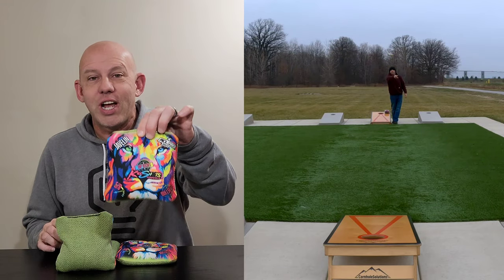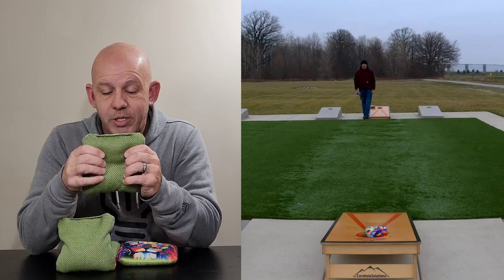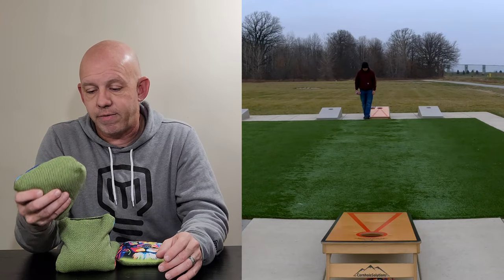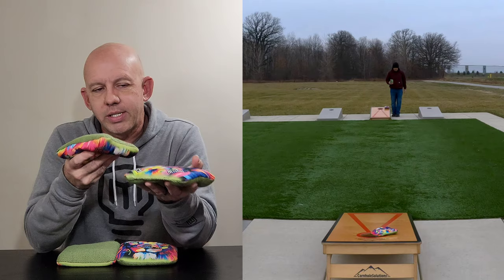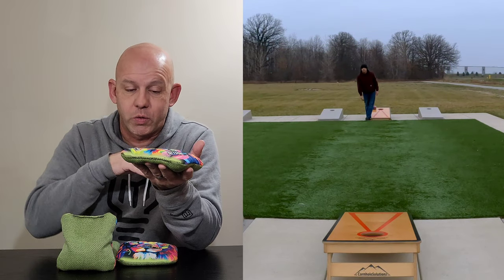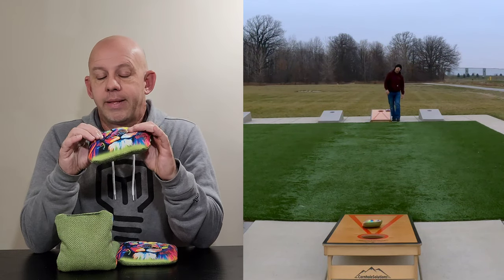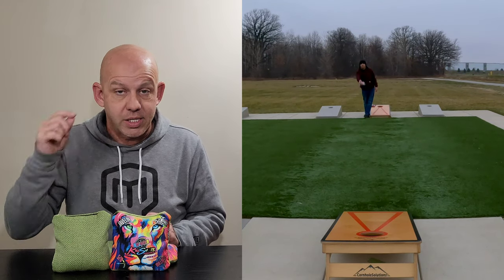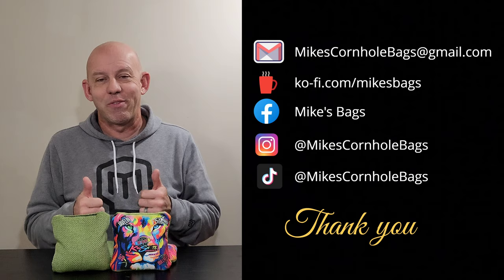Javelin by KillShots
The Javelin is a new carpet bag in the KillShots lineup. The bag is identical to the Sicario except for the slow side material. The Javelin has a diamond carpet that has a speed of a 4.5-5. This bag is designed for the advanced player. In the right hands, the Javelin can be deadly.